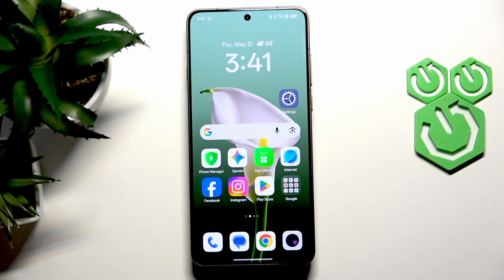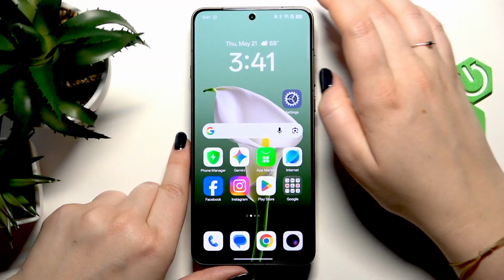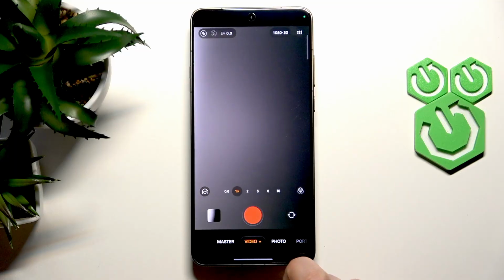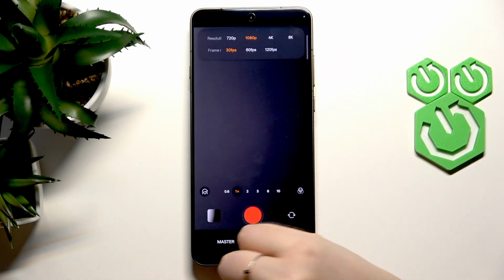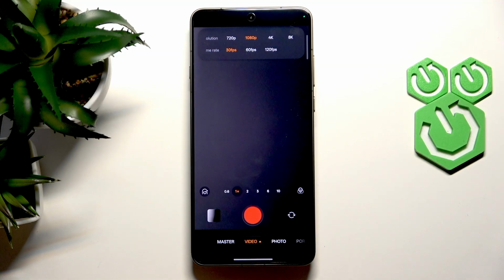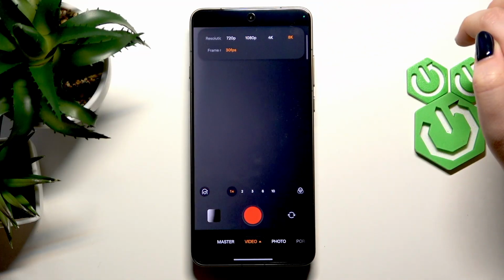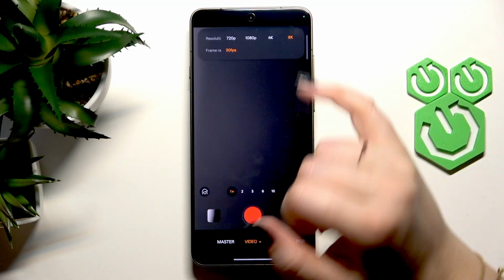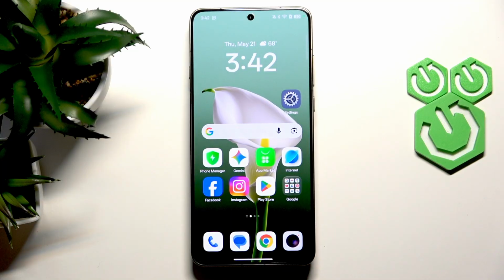OPPO Find X9 Ultra – How to Change Video Resolution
Learn how to quickly change the video resolution on your OPPO Find X9 Ultra. In this short video we open the Camera app, switch to Video mode, and show where to select 720p, 1080p (30/60/120fps), 4K and 8K. You’ll see how the frame rate options change depending on the resolution and how to apply your choice so every recording uses the selected setting. This guide helps you optimize quality or performance when recording on the OPPO Find X9 Ultra, whether you want smoother slow motion or the highest detail in 8K.

How to change video resolution on OPPO Find X9 Ultra?
How to set 8K or 4K on OPPO Find X9 Ultra camera?
Where is the resolution and FPS option on OPPO Find X9 Ultra?

0:00 Introduction
0:06 Open Camera & switch to Video mode
0:18 How to confirm you are in Video mode (red shutter)
0:29 Open the resolution & FPS menu
0:58 Choose resolution (720 / 1080 / 4K / 8K) and set frame rate
1:21 Notes on FPS limits per resolution and wrap up